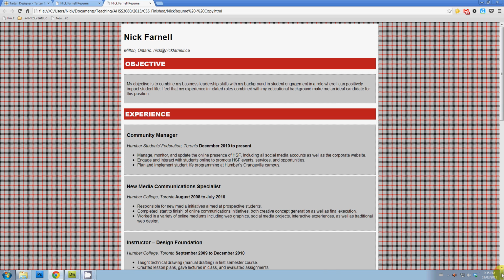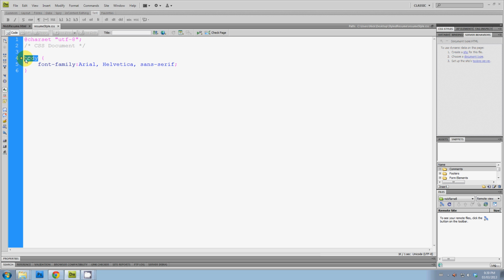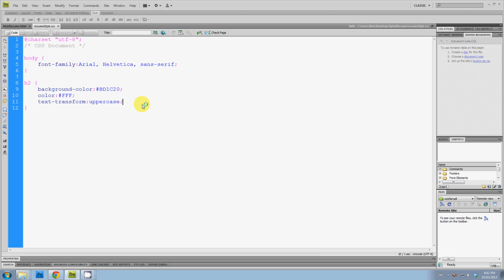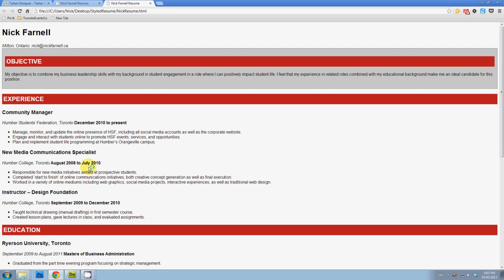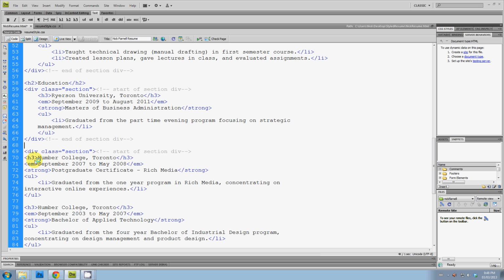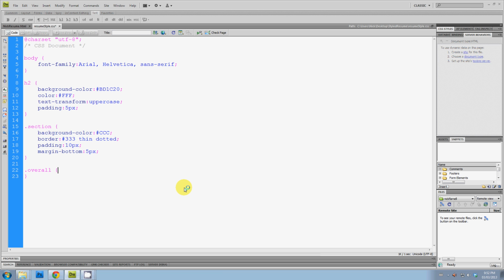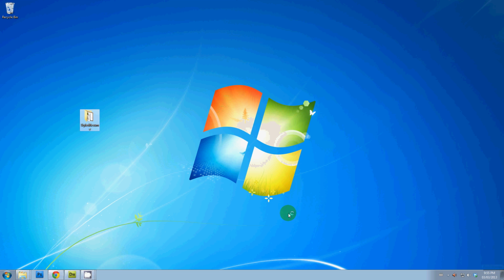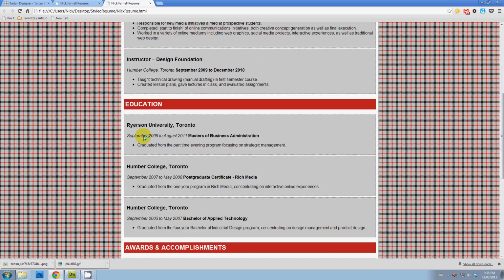ResumeCSS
Tutorial for AHSS3080 Web Design course at the University of Guelph-Humber.

*click 1080p HD so you can read code easier*

If you have any questions, ask them in the comments.  If you know the answers to any of the questions in the comments, help out and answer them!